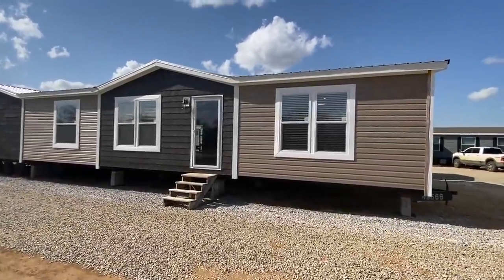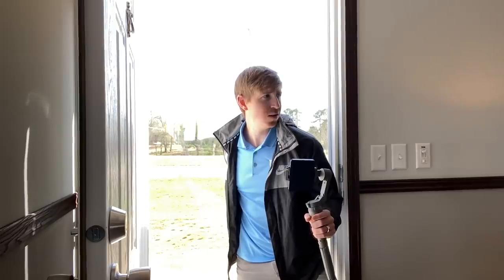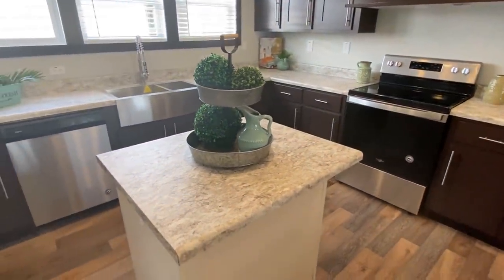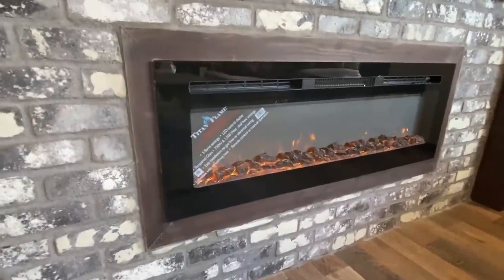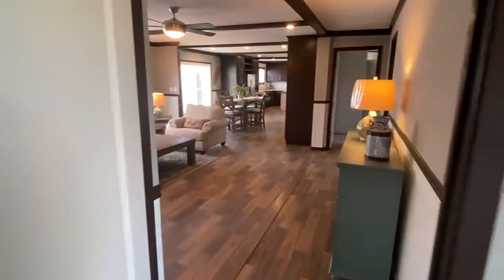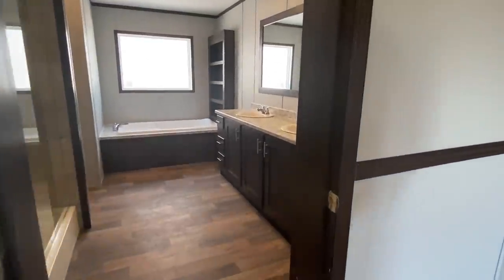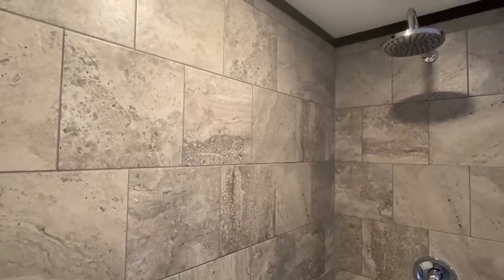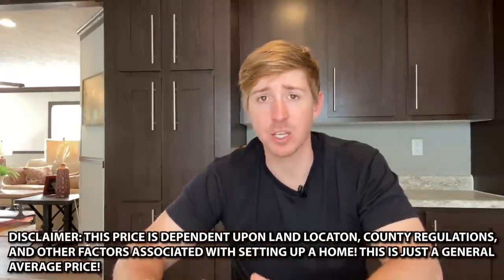HERE IT IS!! The mobile home tour everyone was asking for! MEGA 4 bed/3 bath! Home Tour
So, this is the home I film my intro/outros out of that several of you have been asking for a tour of! Hey everyone, this is Chance with Chance's mobile home world and we have a awesome mobile home video tour video for you.

This double wide is MEGA-SIZED and has living room, den, and a massive kitchen! The manufacturer for this house is Hamilton Homebuilders. The model for this home is the "Vermont." This home has 4 bedrooms and 3 bathrooms and has roughly 2,280 square foot. Let me know what you think about the video! I hope you enjoy this mobile home walk through video.